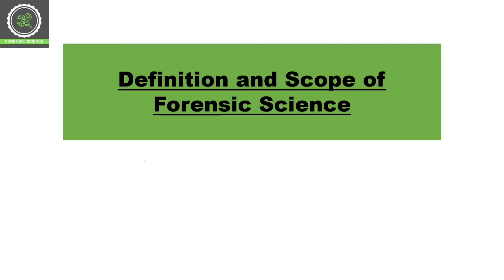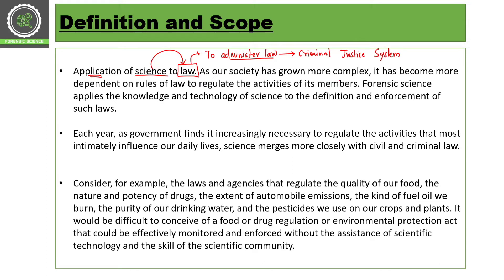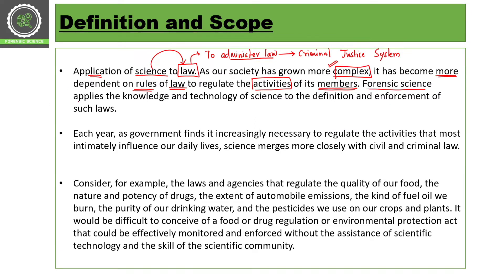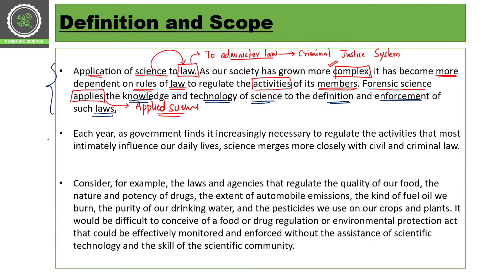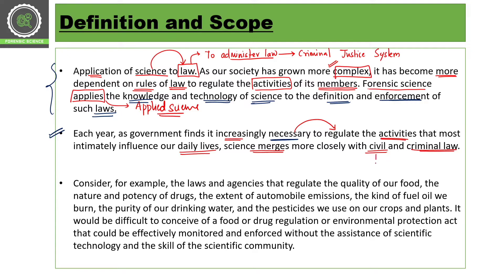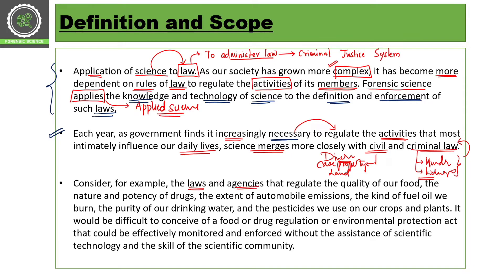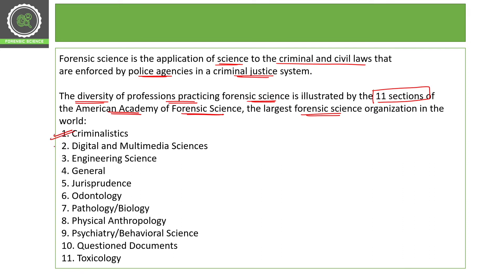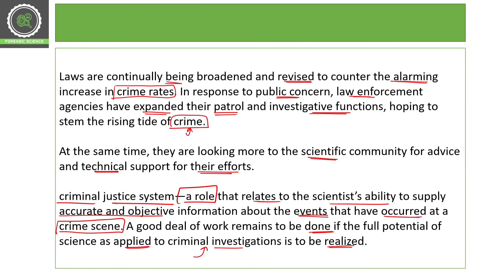Definition and Scope of Forensic Science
Forensic science is the application of scientific principles and techniques to analyze evidence in legal investigations. Its scope encompasses various disciplines such as biology, chemistry, physics, and more, to examine and interpret physical evidence. Forensic scientists aid in solving crimes by collecting, analyzing, and presenting information from crime scenes, providing crucial insights into legal proceedings.

The scope extends to diverse fields like fingerprint analysis, DNA profiling, toxicology, ballistics, and digital forensics, contributing to the pursuit of justice through scientific methodologies.